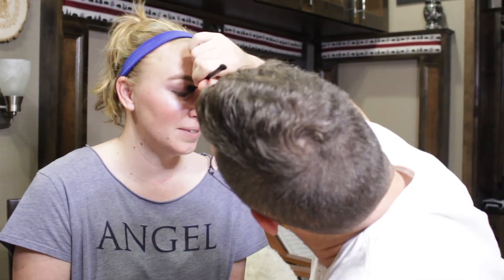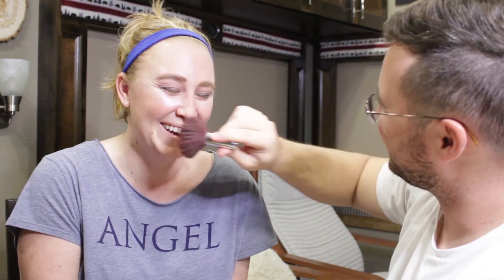MAKE-UP Tutorial: HUSBAND Does my makeup | {Funny}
Watch this funny video of my Husband (Jon) putting a full face of Make-up on me. His knowledge of Make-up comes solely from questioning my purchases. When he says, "why do you need that?" Of course I go into an entire speech about why I need the product, what it does, and why it is better for my skin. We had some great laughs through-out.

Help us so we can help others, by growing our Channel for those who want to learn more about Travel Nursing 🏥 or the RV life!

💭 We want to cover topics which interest you…so let us know what you want to see next!

📲 Follow Jon on IG: @liberty_N_longrifles.

J&M

VIDEO INFO:
Shot with: Canon Rebel T5i
Shot with: Iphone11
Shot with: DJI OSMO Mobile 3
Mic: Rode Video Mic
Edited with: iMovie
Intro: InShot App
InShot Intro Music: Music: Last Summer
    Musician: @iksonofficial